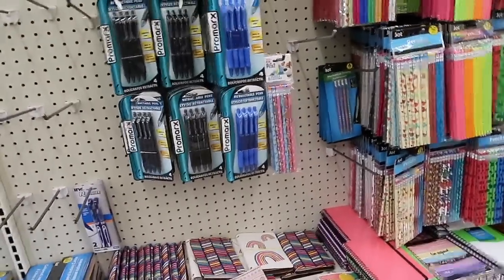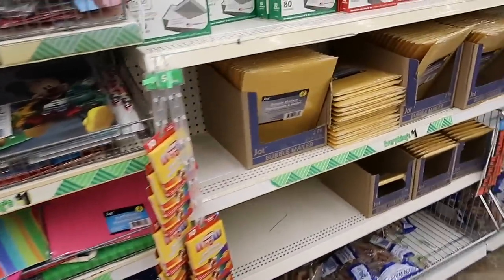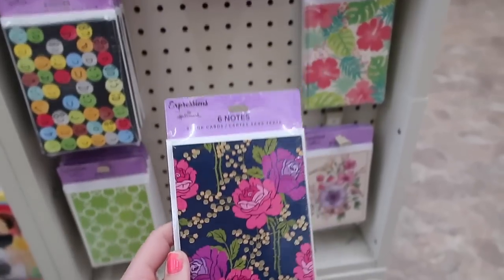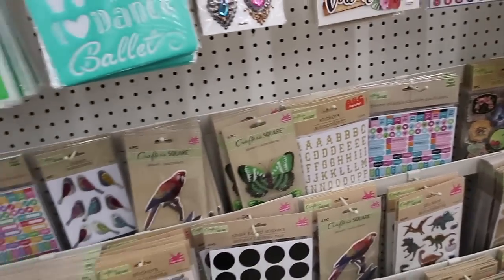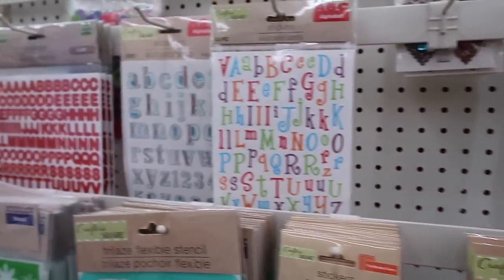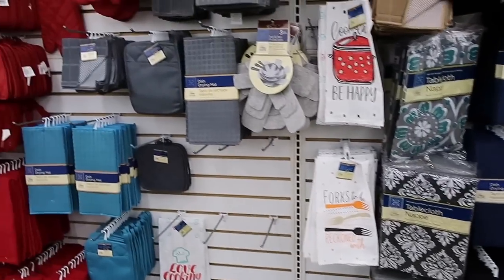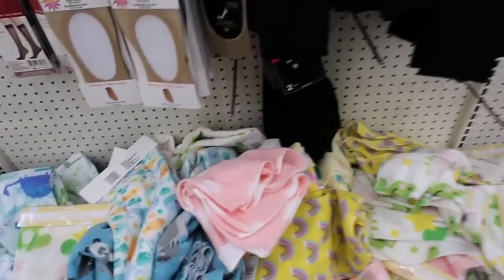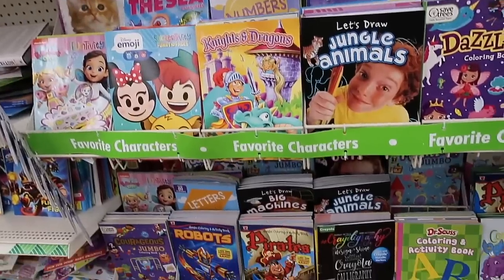Shopping for dollar tree junk journal challenge! // dollar tree junk journal ideas